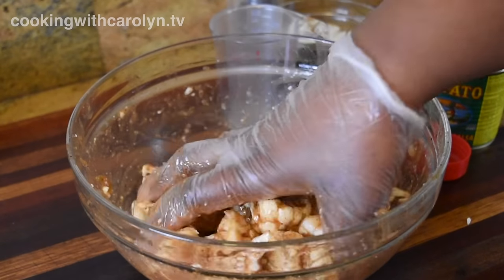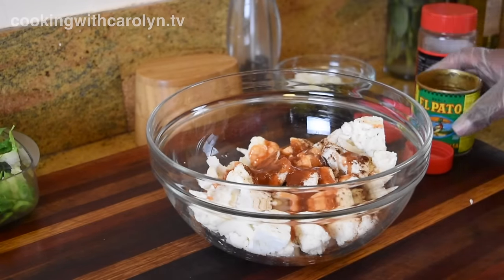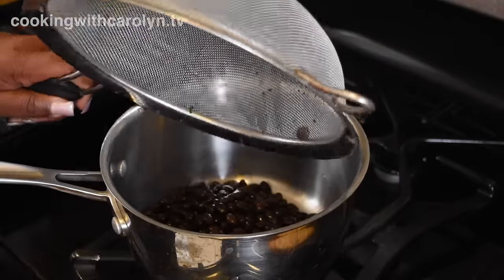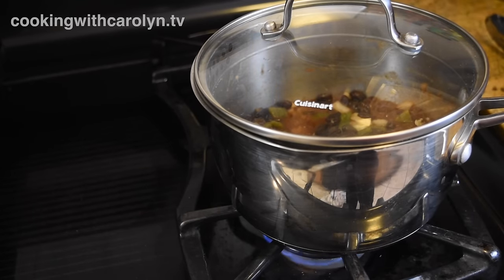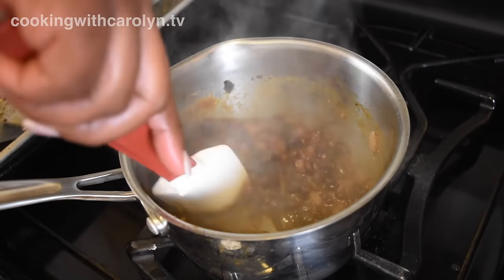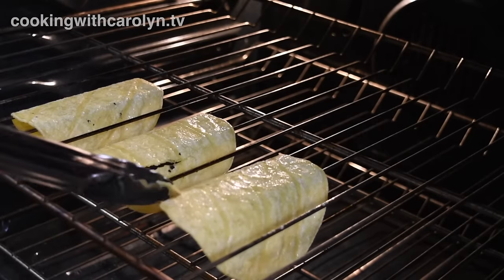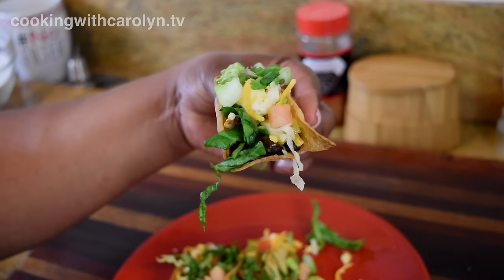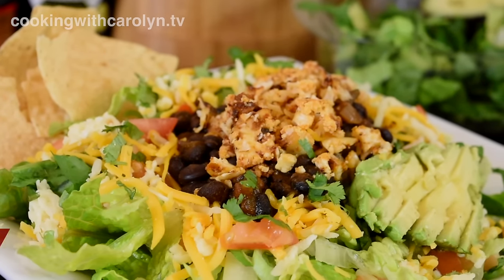Roasted Cauliflower and Black Bean Taco Salad Recipe | How to Make Oven Fried Taco Shells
How to Make Roasted Cauliflower and Black Bean Taco Salad Recipe with Oven Fried Taco Shells